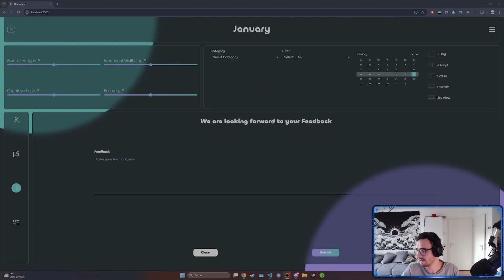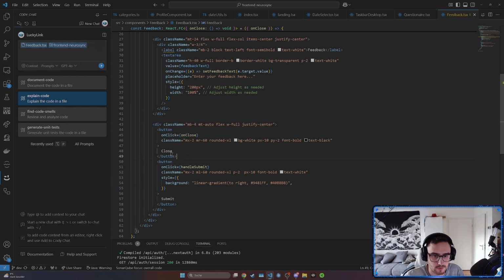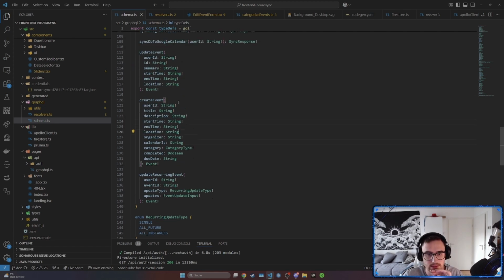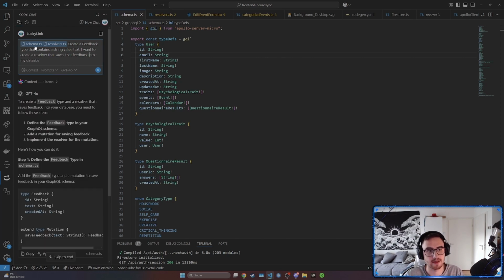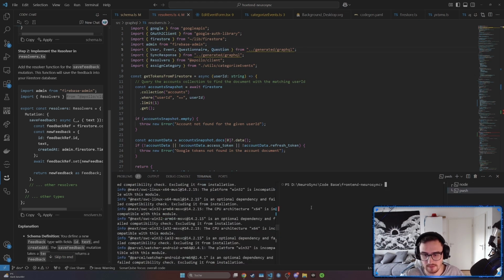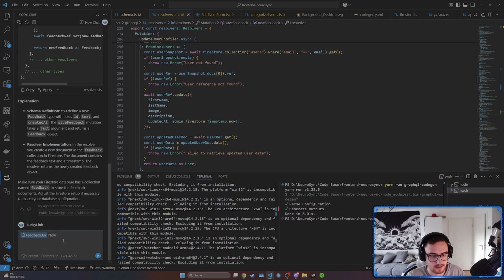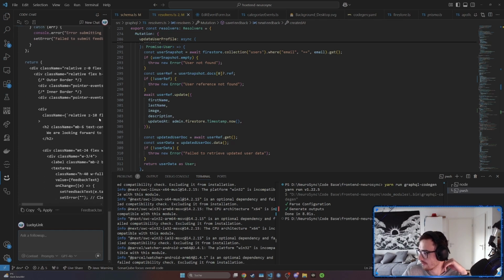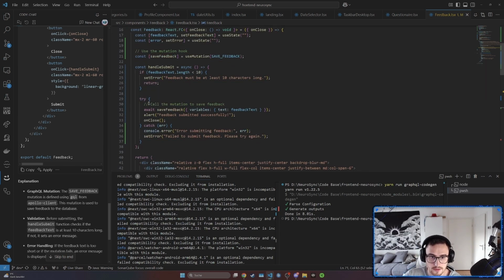Behind the Code: Building the Feedback Feature for NeuroSync 🚀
Join Janik, our CTO, for an exclusive behind-the-scenes look at how we’re building NeuroSync’s feedback feature! 🧑‍💻 In this coding session, Janik takes you through the process of integrating a seamless way for future users to share their thoughts directly in the app.

Our mission with NeuroSync is to create a tool that doesn’t just improve productivity but also makes it healthier and more balanced. Your feedback will be key in helping us refine and perfect the experience!